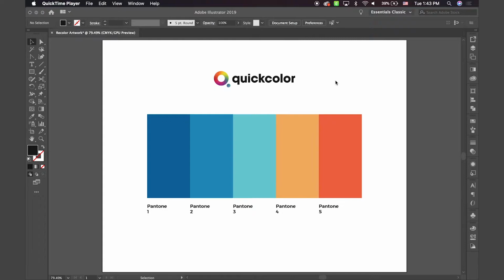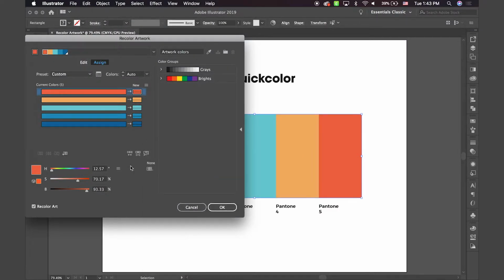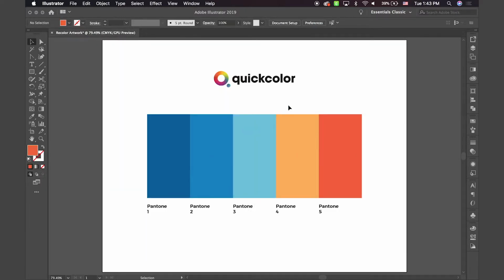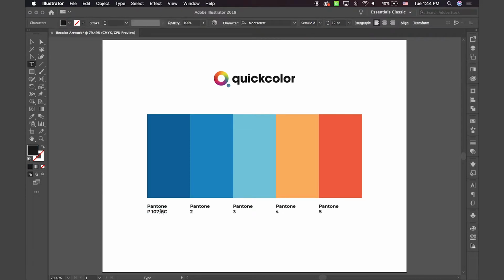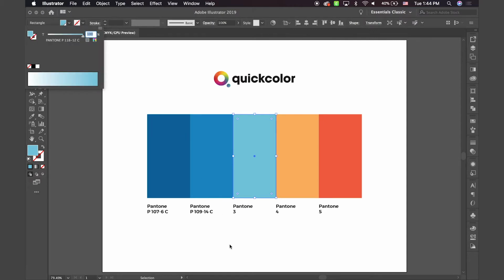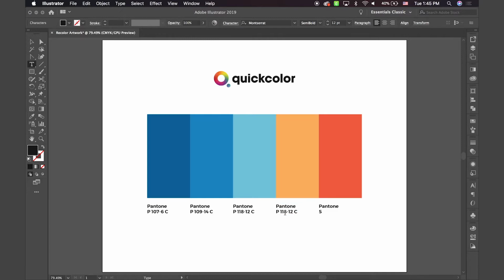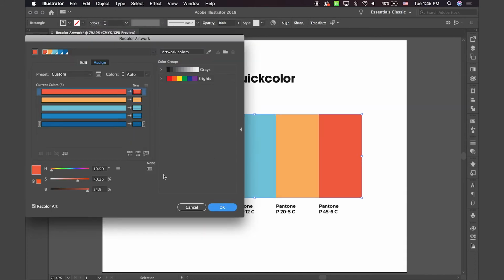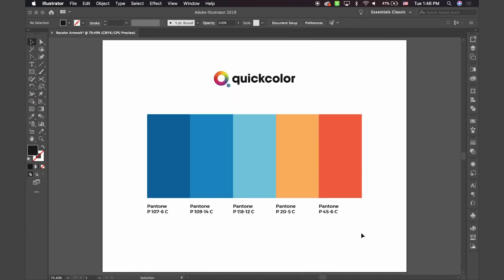Intro to Illustrator: How to recolor your artwork | Quickcolor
New to illustrator!? Let's dive in and learn the basics of this software. This video will show you how to recolor your artwork based on a color palette that you create.

Quick color is a series of videos documenting my creative process. Quick color represents the ability to conceptualize an idea, document it, and quickly create a finalized design that inspires other curators to try something new.

Video Editing Process:
1. All work was created in Adobe Illustrator, AfterEffects and Premiere.
2. Create intro video animation in Adobe AfterEffects.
3. Create Dynamic Link Files between Adobe AfterEffects and Premiere Pro.
4. Export Video and Upload.